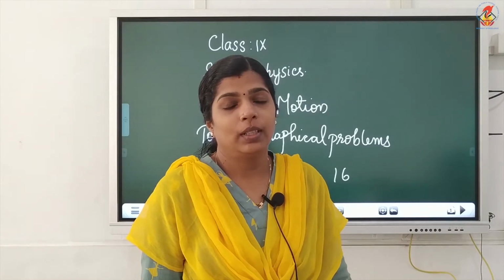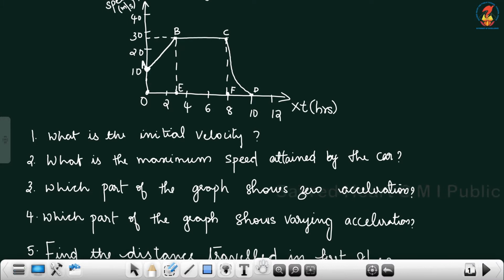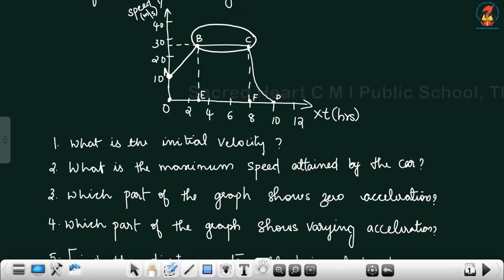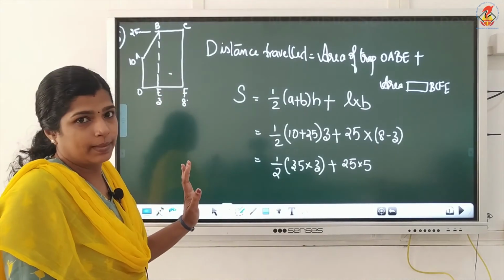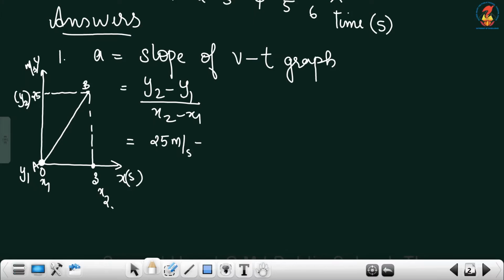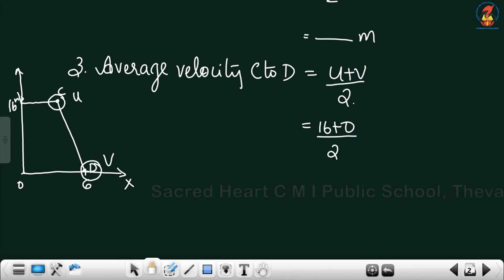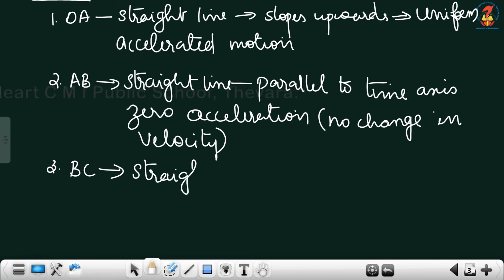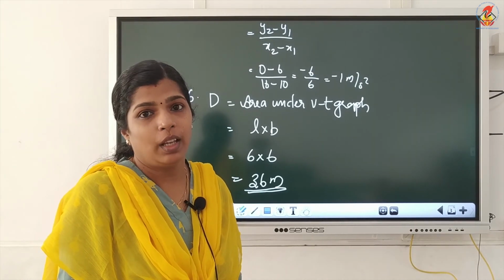Phy09 Chapter 08 Motion Video 16 Graphical Problems